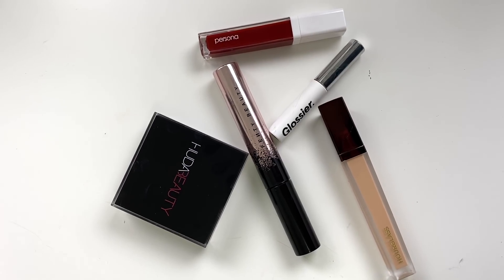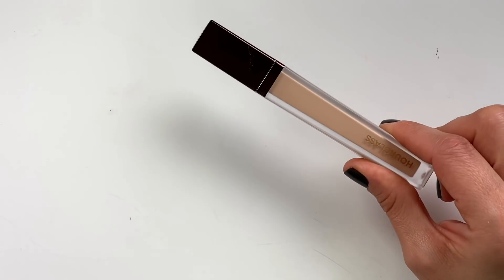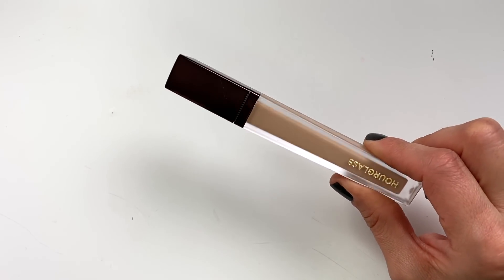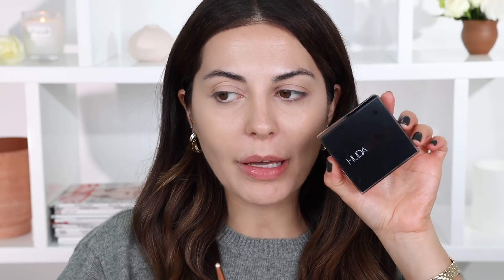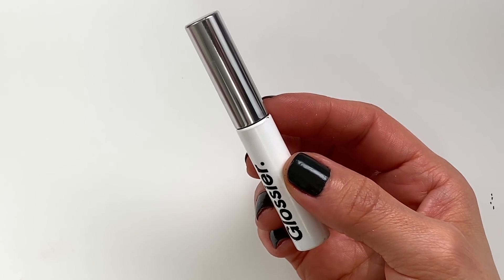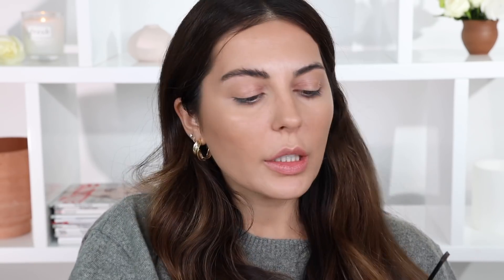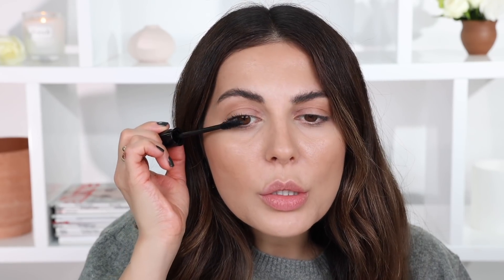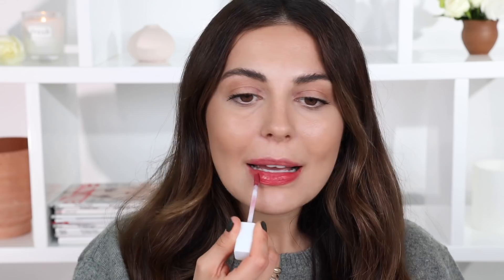Lazy Day Makeup Using 5 Products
Hi fam! Hope you’re all having a good weekend ✨Since this is my first makeup tutorial of 2020 I wanted it to be one of my go-to everyday looks. After working out, making breakfast, and answering emails I don’t have much time to put on a full face of makeup so I reach for minimal products. This fresh no-makeup makeup is my favorite for everyday when I need something fast and don’t want to look too tired lol! Let me know what videos or tutorials you want to see this year. :)

Brush Used:
The IT Cosmetics highlighter brush was limited addition, but here’s another great one

I N S T A G R A M @simplysona